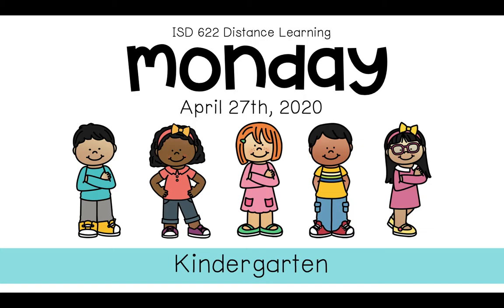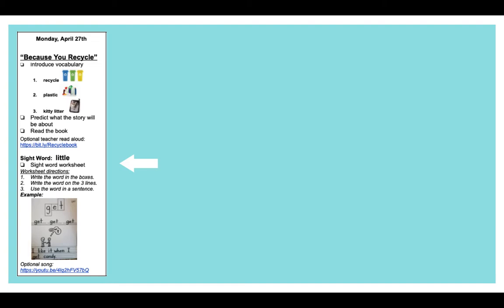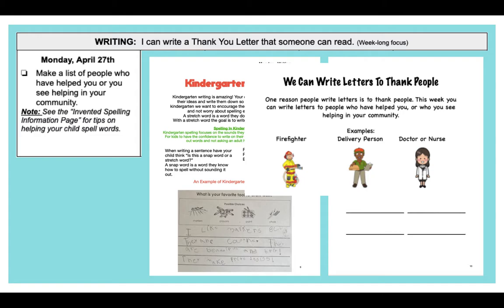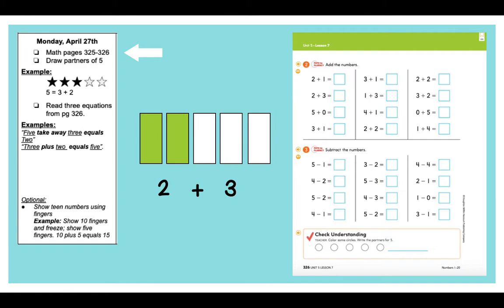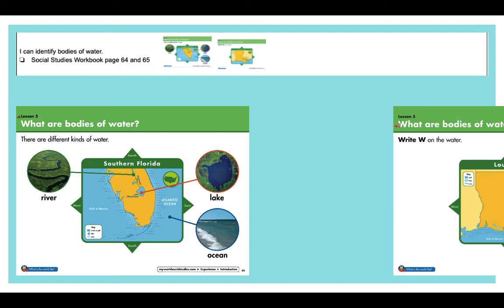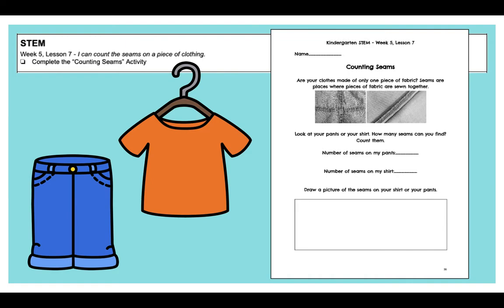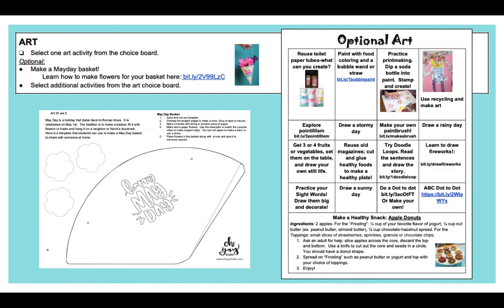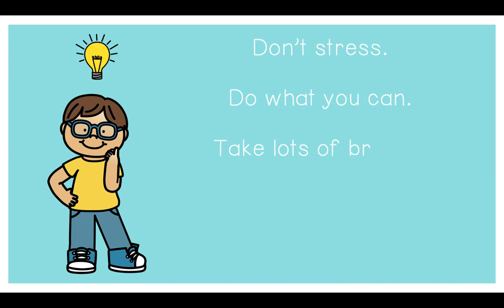Kindergarten Distance Learning Daily Instruction - Monday, April 27th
ISD622 Kindergarten Distance Learning Daily Instruction for Monday, April 27th